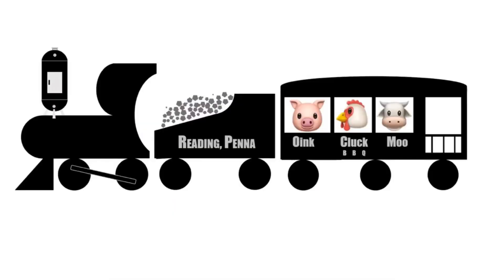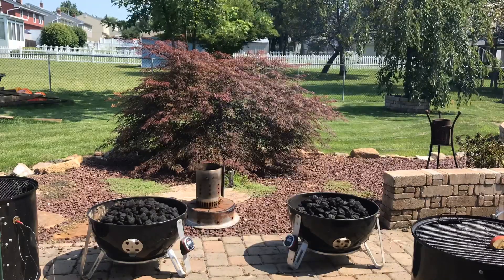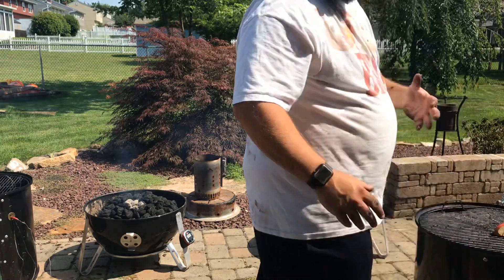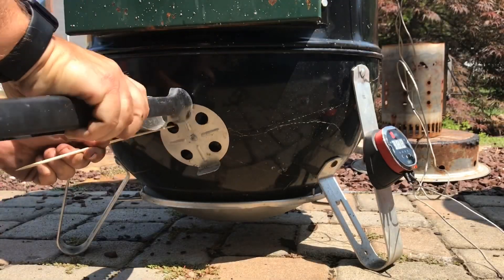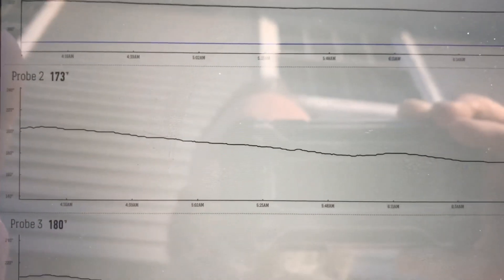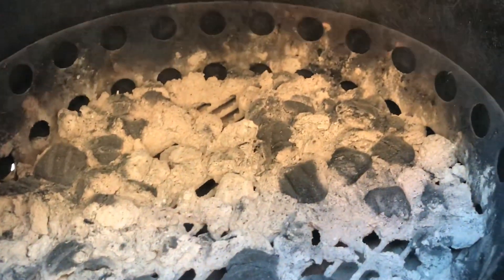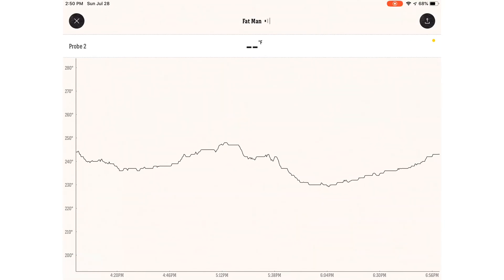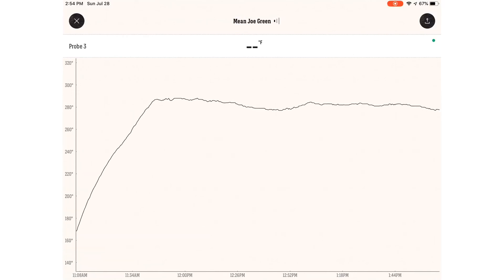FireDial -vs- The Water Pan in the WSM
You’ve heard the hype about this affordable modification for The Weber Smokey Mountain Cookers.  This mod replaces the existing water pan and acts as a heat diffuser.  Is it worth it?  Watch to find out how it compares!

Get your own FireDial